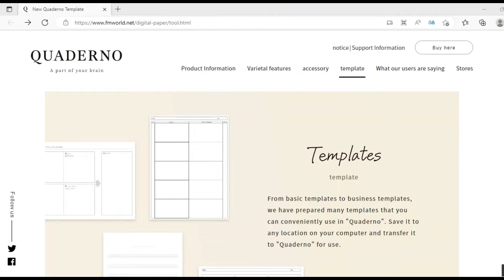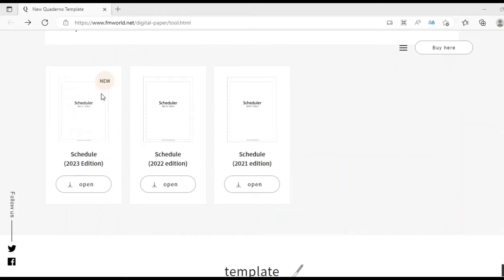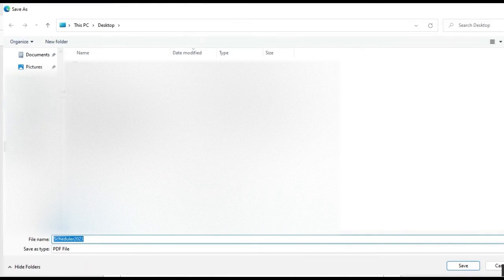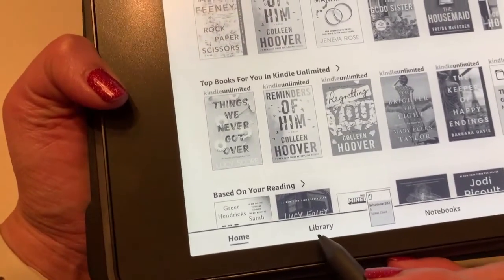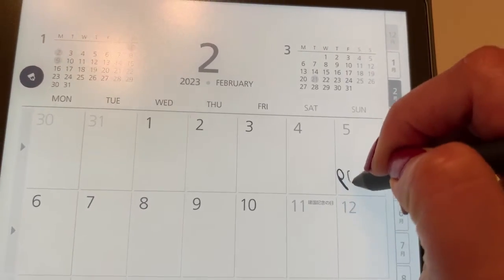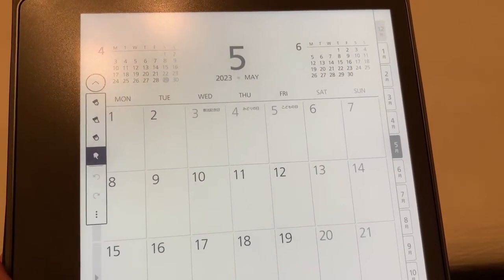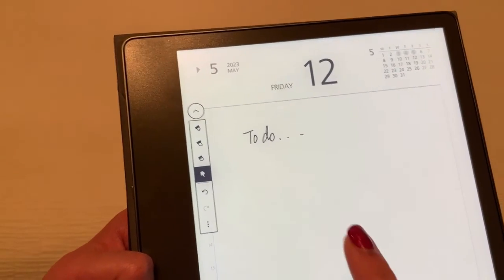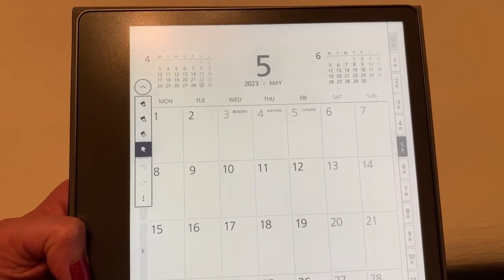Kindle Scribe - Interactive PDF Scheduler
Demonstration of how to download and use an interactive calendar pdf template and how to use it on Amazon's Kindle Scribe. For step-by-step instructions on how to send documents to your Kindle Scribe check out